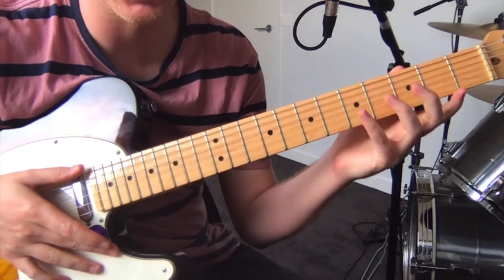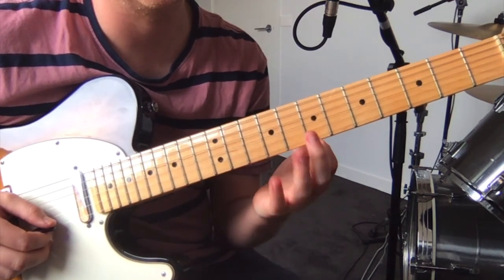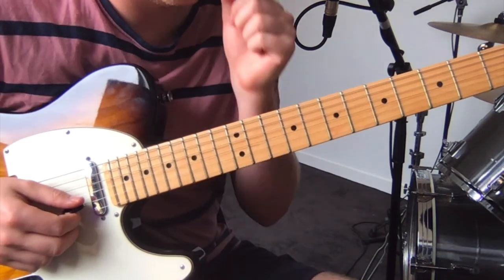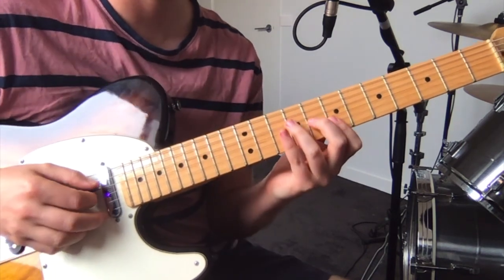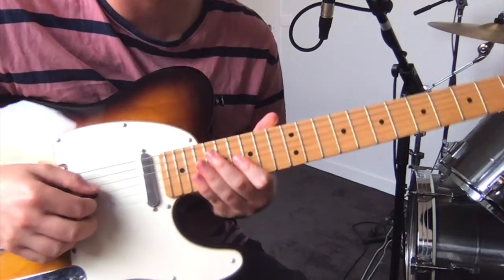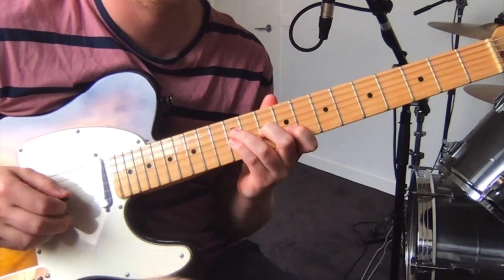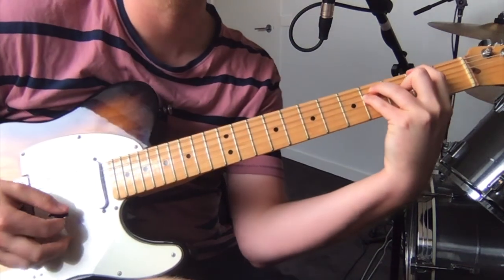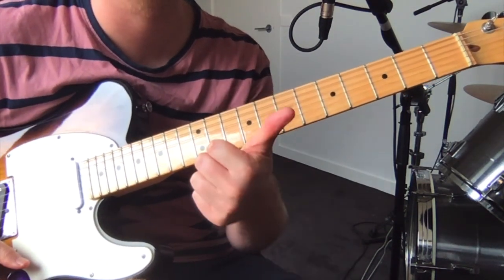Deerhoof - Spirit Ditties of No Tone (Guitar Tutorial)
Here's a quick explanation of the guitar parts on Deerhoof's track "Spirit Ditties of No Tone" from their album The Runners Four.

As mentioned this song (and this lesson) is tuned slightly sharp. It's still standard tuning, just about a 1/4 step sharp.

0:00 Part 1
2:41 Part 2
4:16 Part 3
7:40 Tuning Info
7:57 Part 4
9:27 Part 5
9:48 Part 6
11:18 Part 7
13:56 Wrap Up